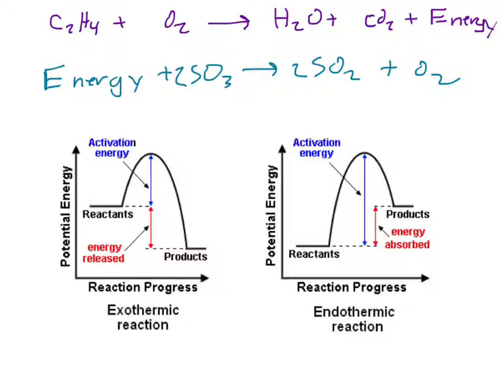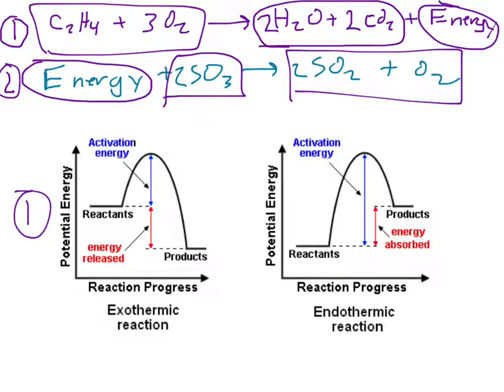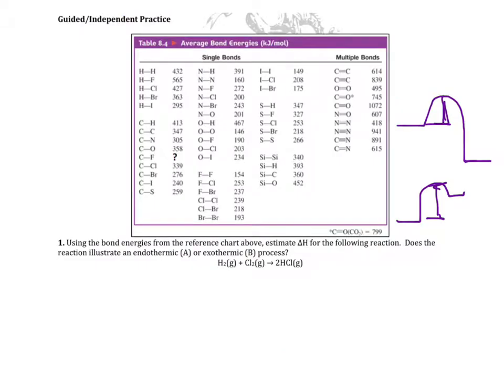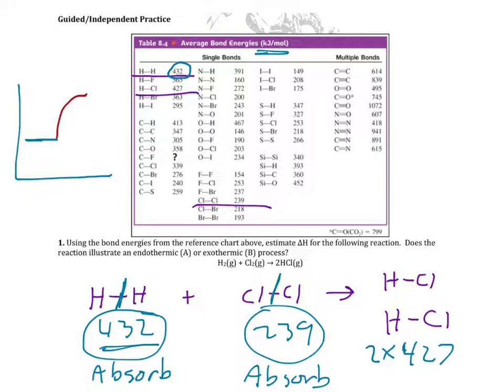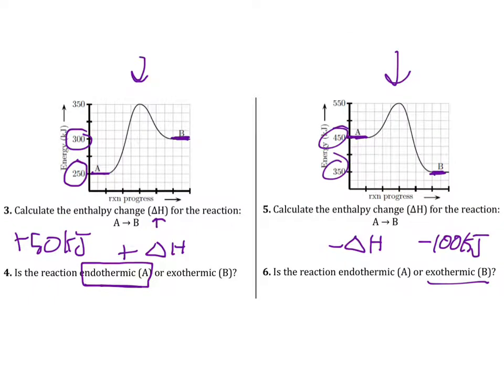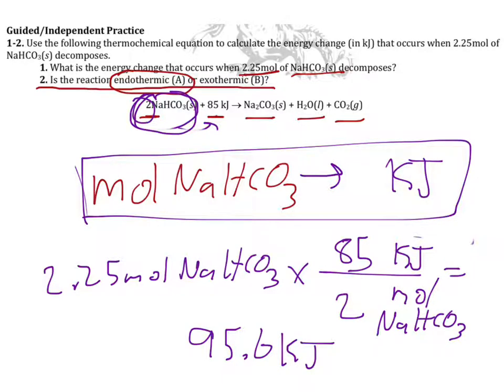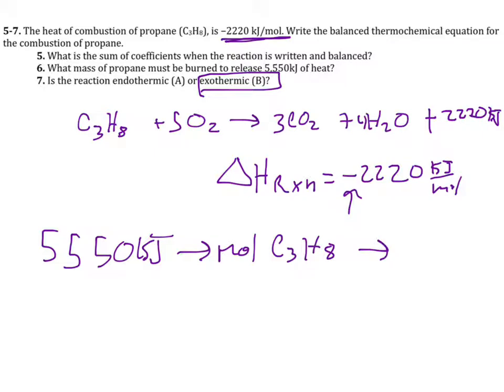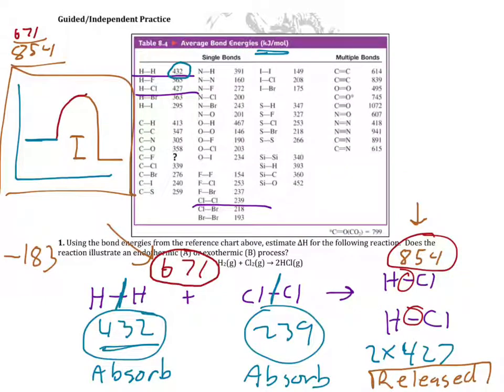Unit 12 Thermochem equations guided practice